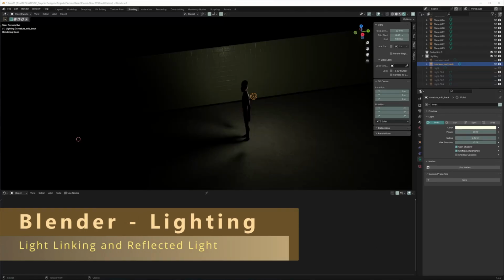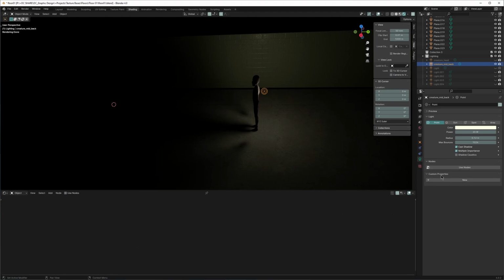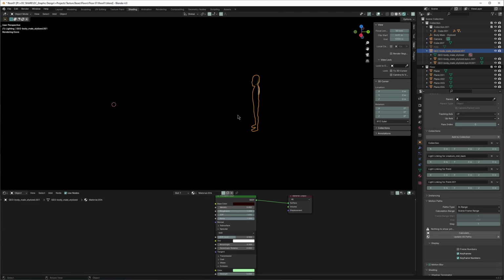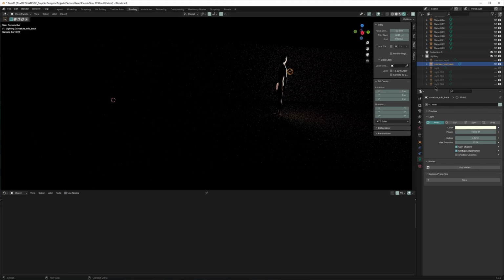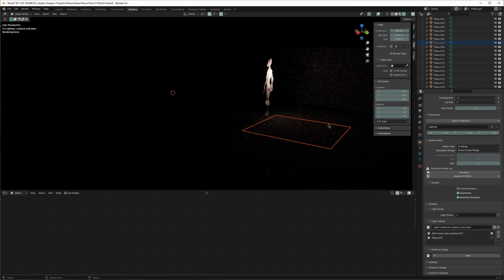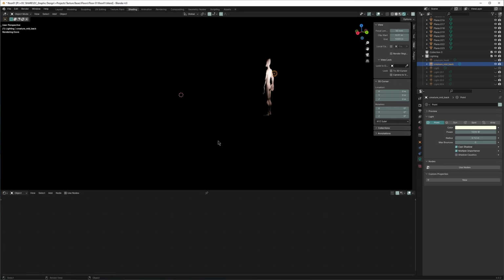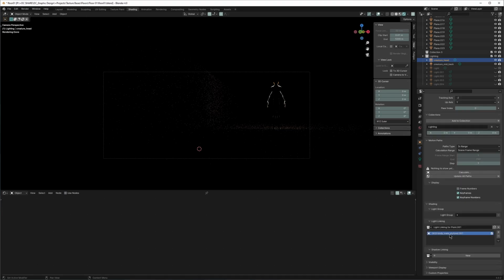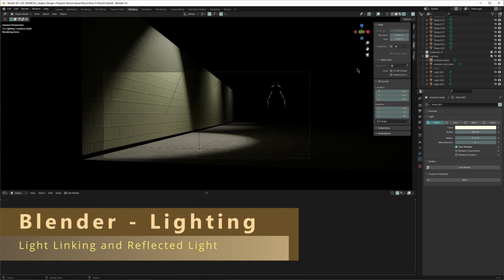Blender - Light Linking and Reflected Light